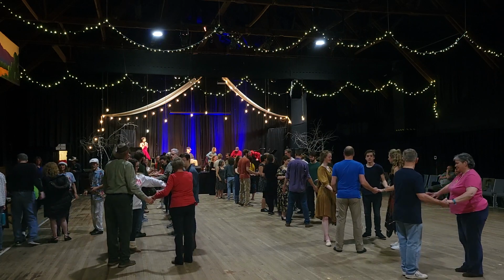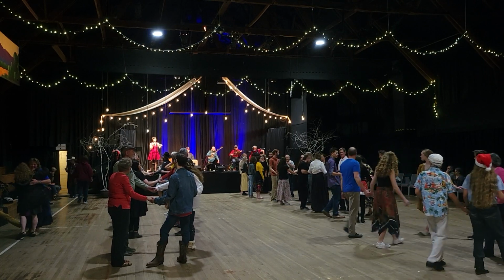Sautee Contra Dance, Wolf Moon String Band, Dance 6: Power Surge with Walkthrough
Dance:  Power Surge by Bob Isaacs called by Amanda
Skip to the start of the DANCE with music:  3:10

This band:   Wolf Moon String Band

Normally dances the 4th Saturday each month

This dance was on December 23, 2023

Thanks for special help:  Kenny G & Claire T